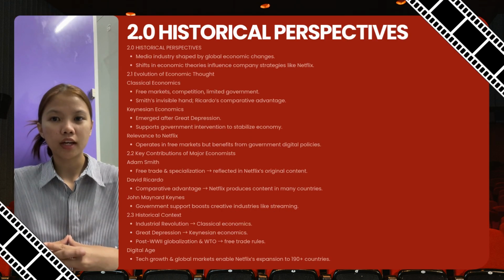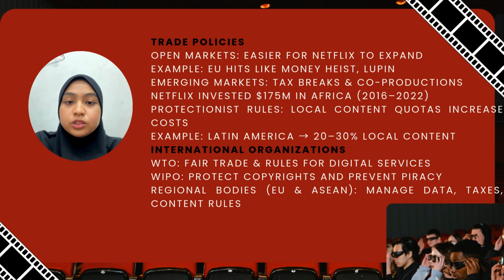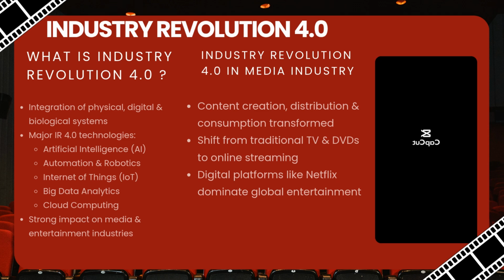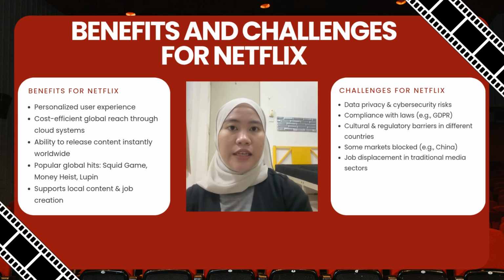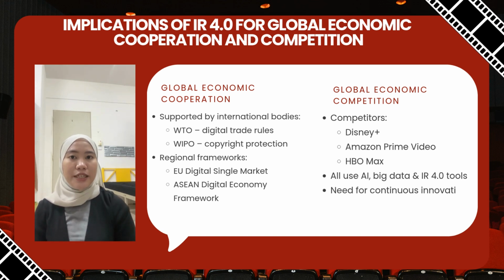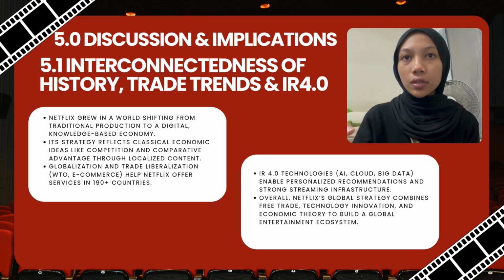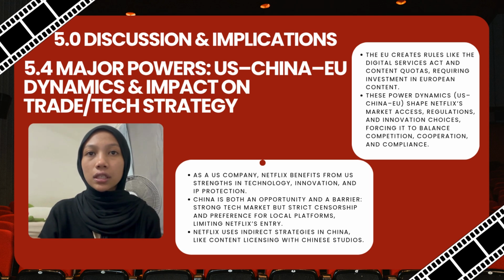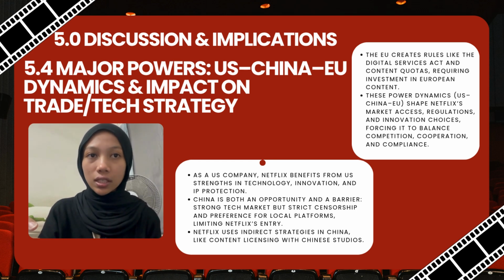SMP34503 GLOBAL ECONOMIC ISSUES VIDEO PRESENTATION (GROUP 9)